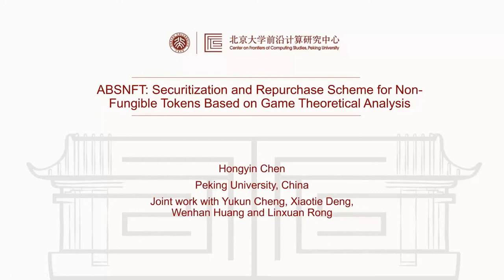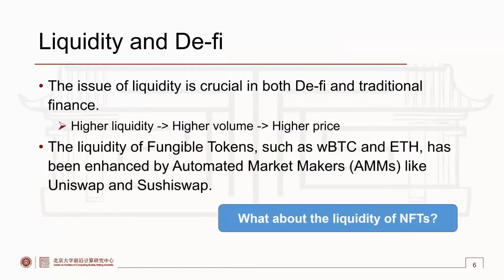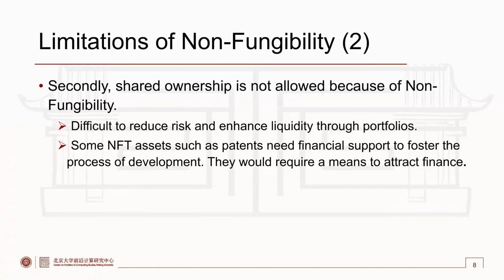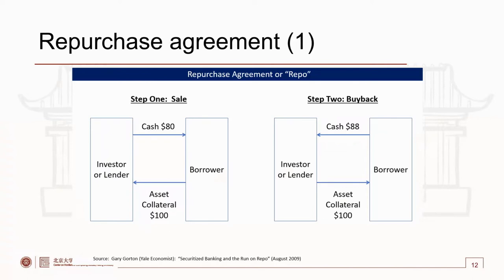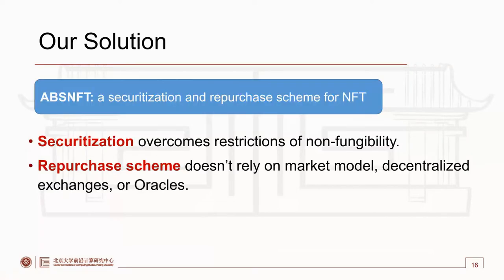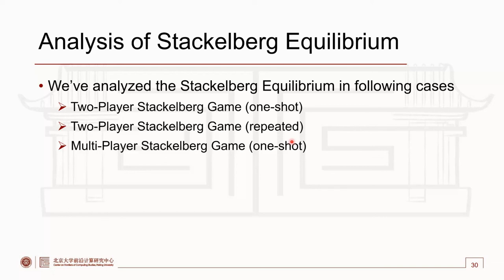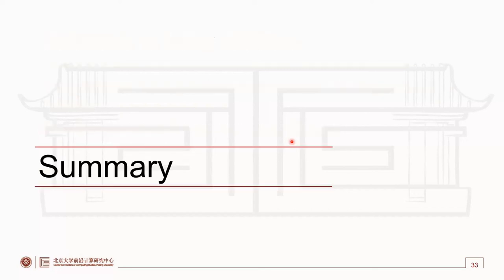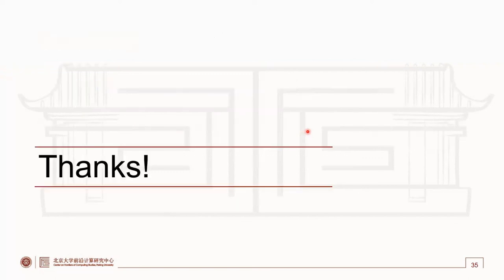FC22: ABSNFT: Securitization and Repurchase Scheme for Non-Fungible Tokens Based on Game Theore...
Paper by Hongyin Chen, Yukun Cheng, Xiaotie Deng, Wenhan Huang, Linxuan Rong presented at Financial Cryptography and Data Security 2022.